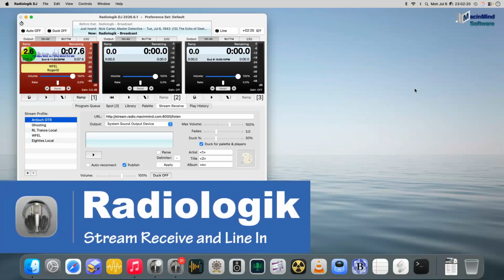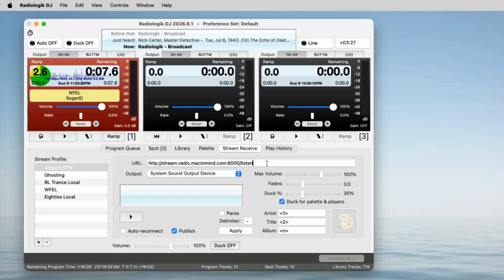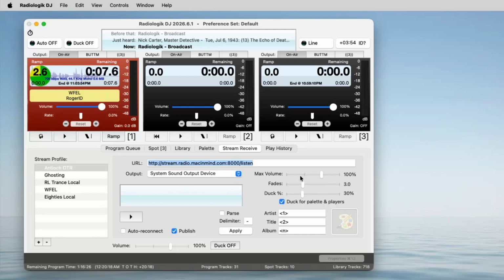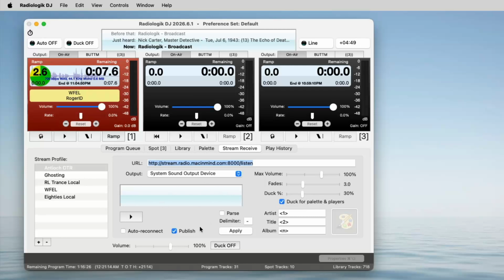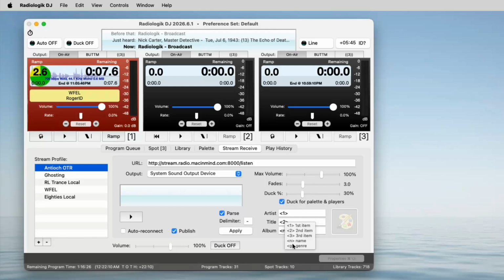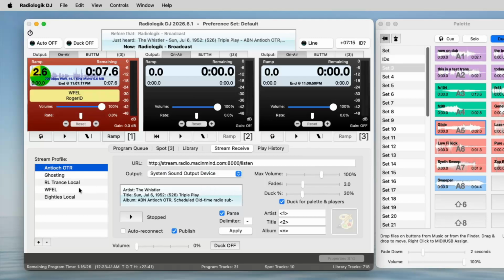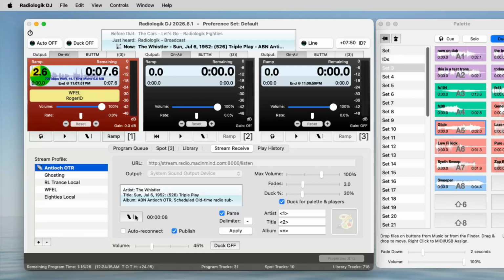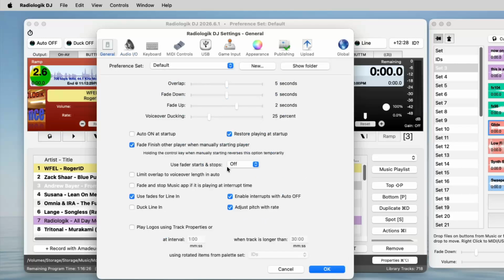21. Stream Receive & Line In Passthrough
Switch your station source to play a stream or play through from an audio device input.